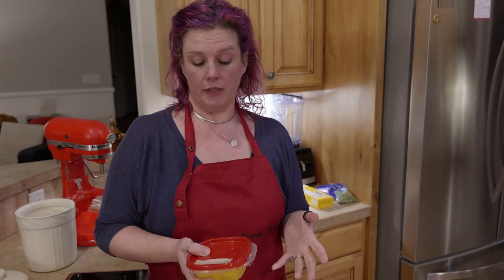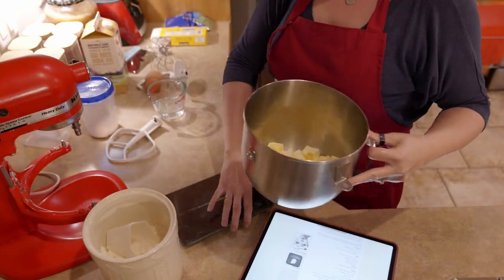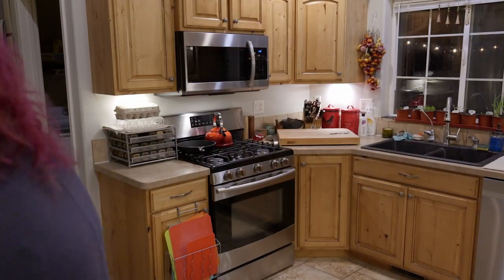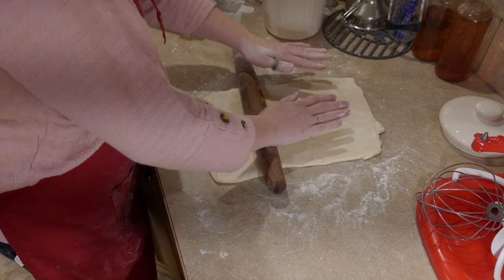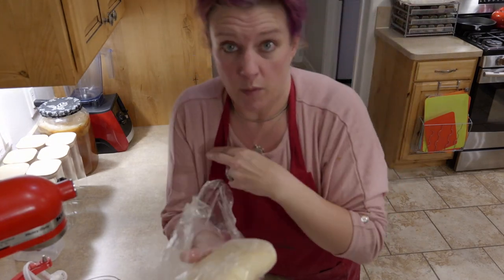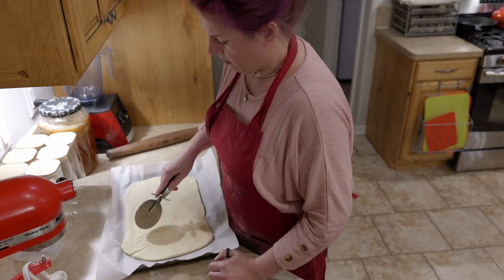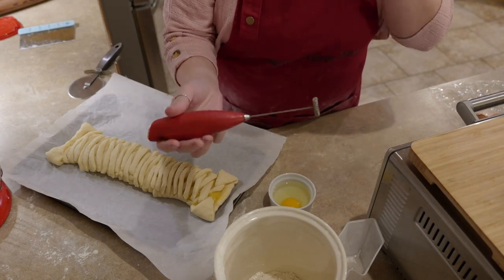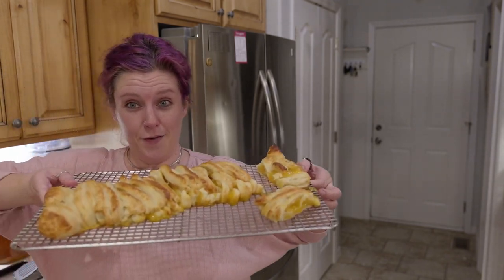The Pretty, The Not-So-Pretty 👀 Using My Frozen Lemon Curd & My Foray Into Making Danish Pastry 🥐🍋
Join me in this delightful culinary adventure as I dive into the world of Danish pastry for the very first time! In this video I share my experience of using my homemade lemon curd that we prepared together and froze last summer. It was my maiden voyage into freezing lemon curd, and I was pleasantly surprised by the beautiful outcome when I finally used it in this recipe.

However, the real star of the show was the Danish pastry itself. While the end result was undeniably delicious, it wasn't the most visually stunning creation to grace my kitchen. Nonetheless, the process was filled with learning and experimentation, and I can't wait to share the ups and downs of my pastry-making journey with you! Join me as I embrace imperfection and celebrate the joys of homemade treats.